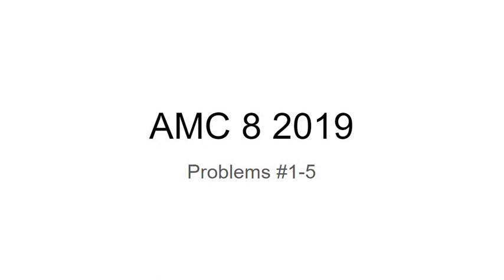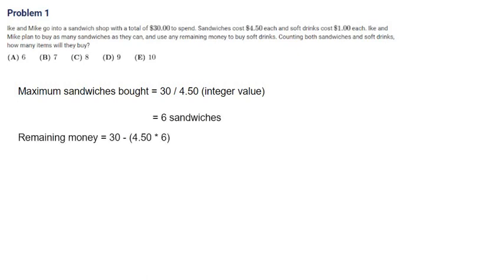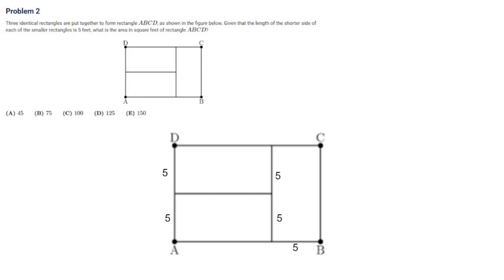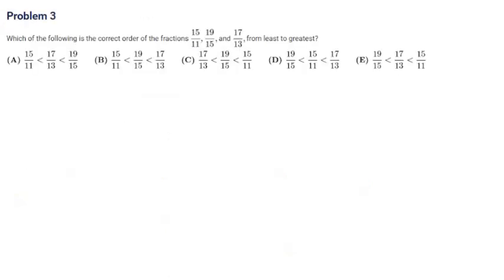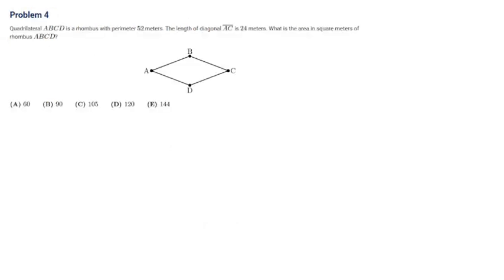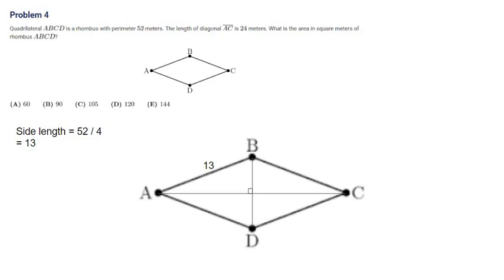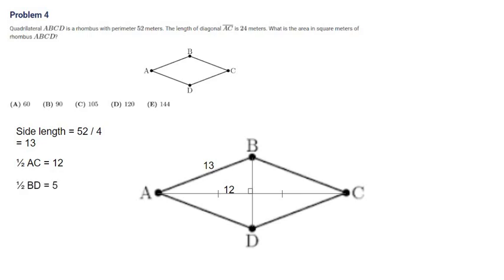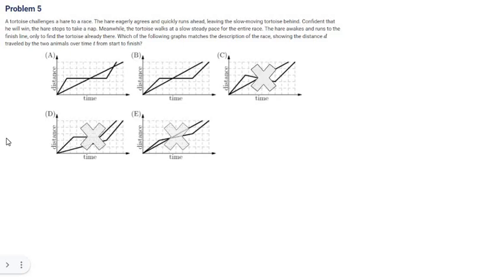AMC 8 2019 - Problems #1-5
Hello everyone!

This is The Learning Royal, a place for you to learn new things everyday. Today, we are sharing with you problems 1-5 from the AMC 8 2019.

Created using FreeCam 8